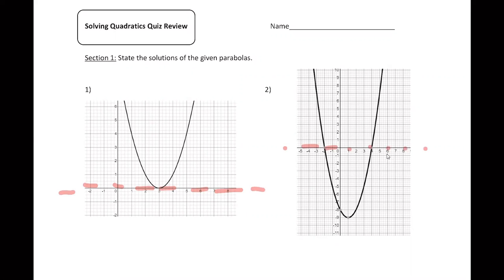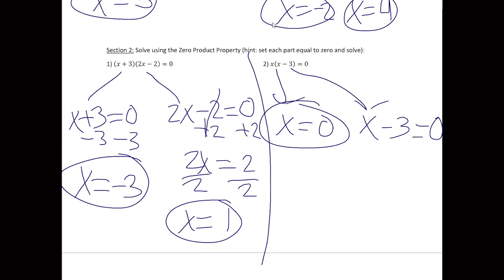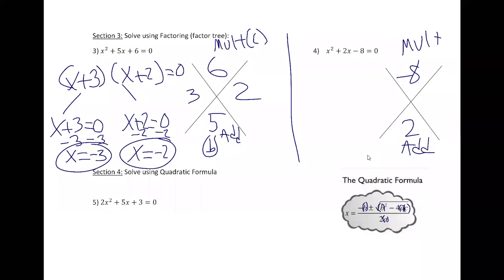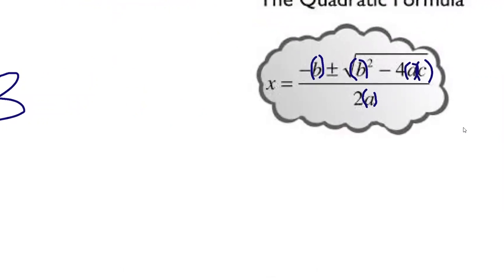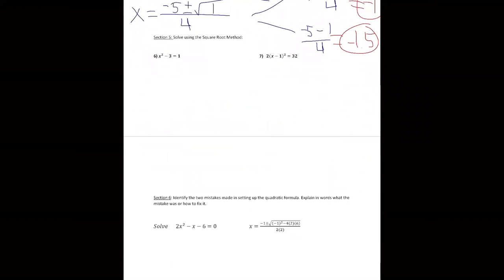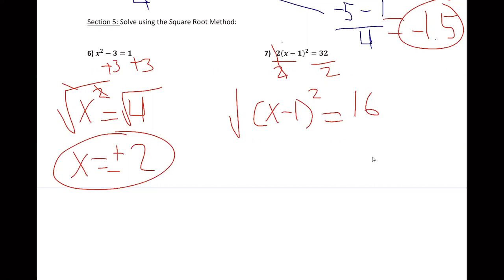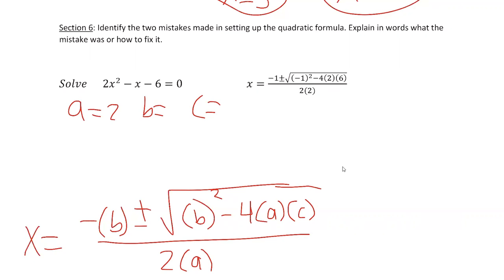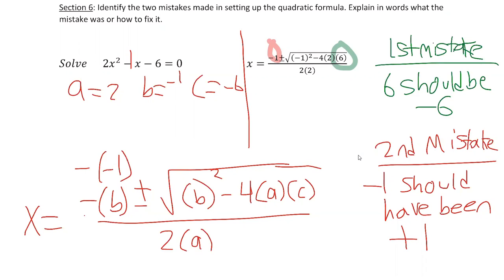Solving Quadratics Review